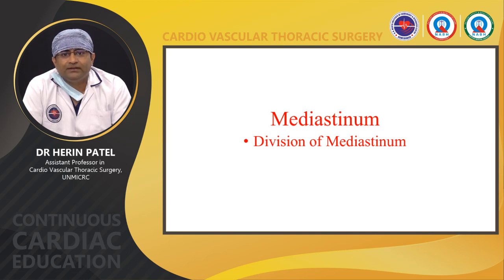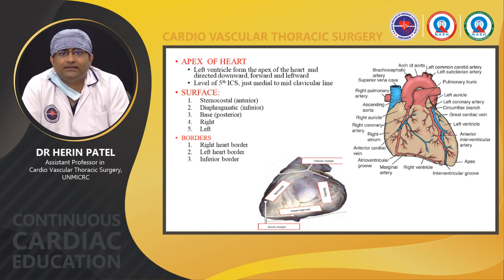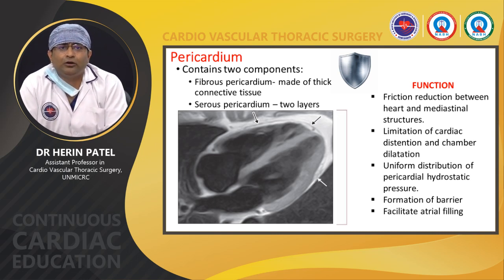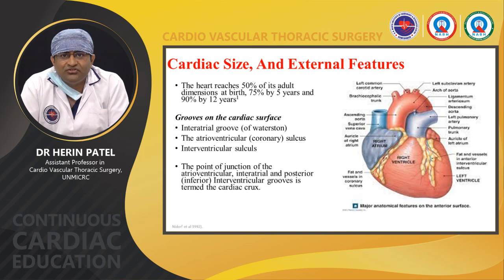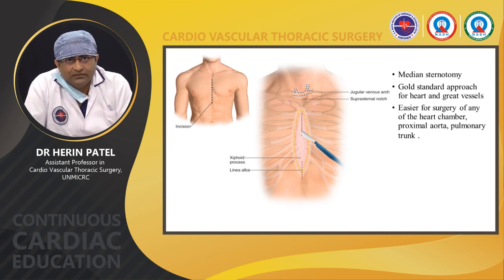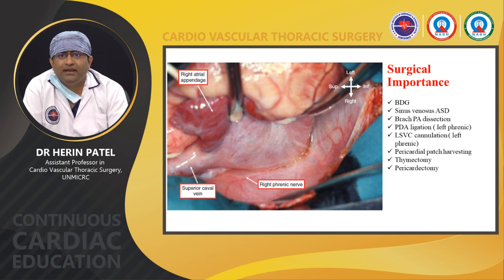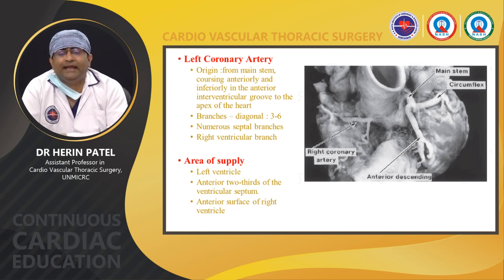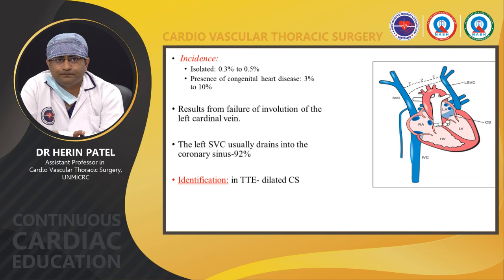Basic Anatomical Considerations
BASIC ANATOMICAL CONSIDERATIONS PRESENTED BY DR HERIN PATEL